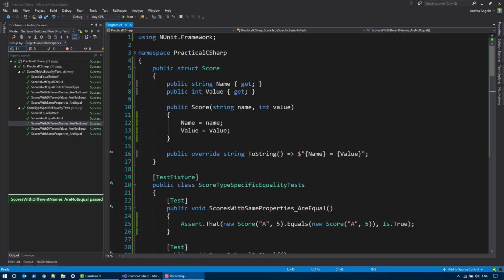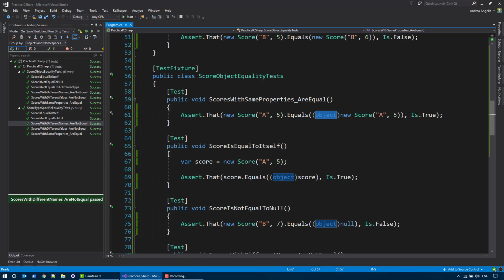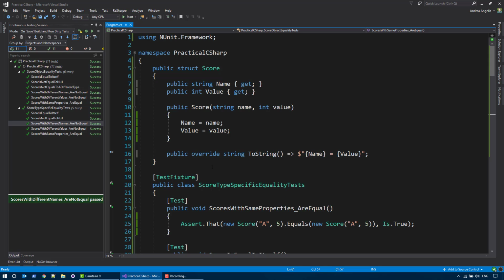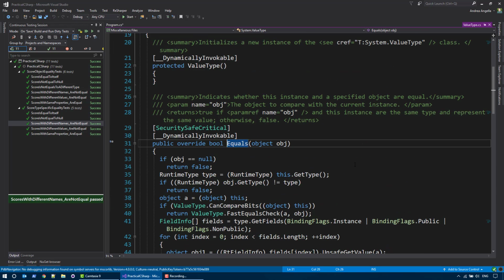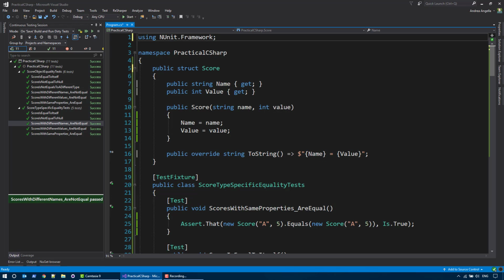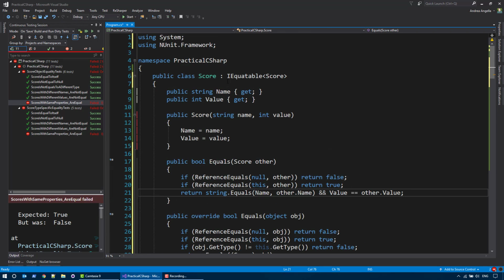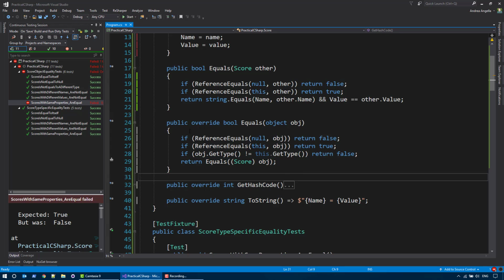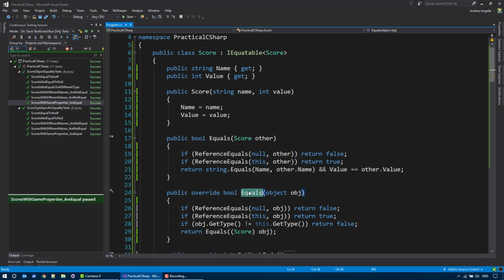Practical C# - Equality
Learn how to implement equality for value types and reference types in C# with some help from ReSharper.